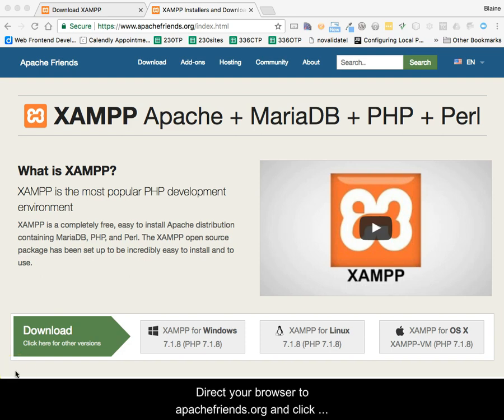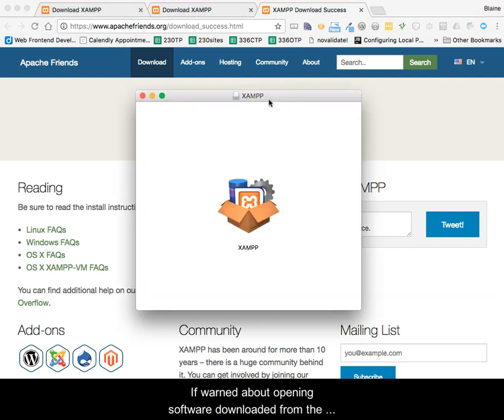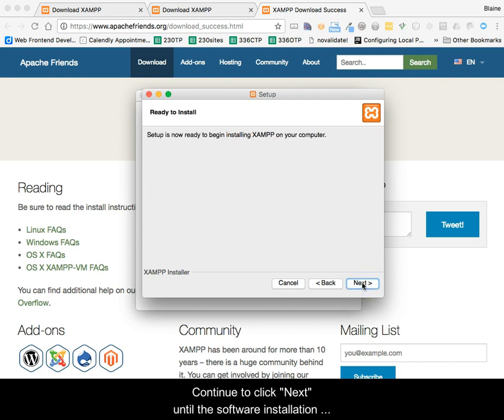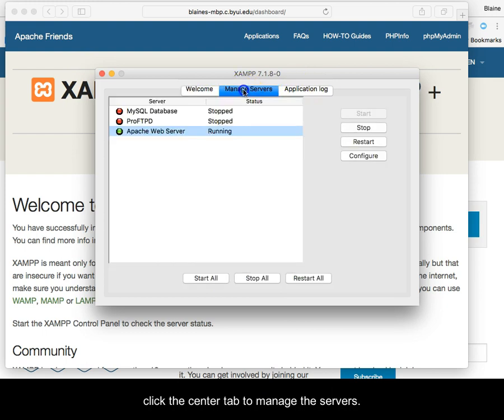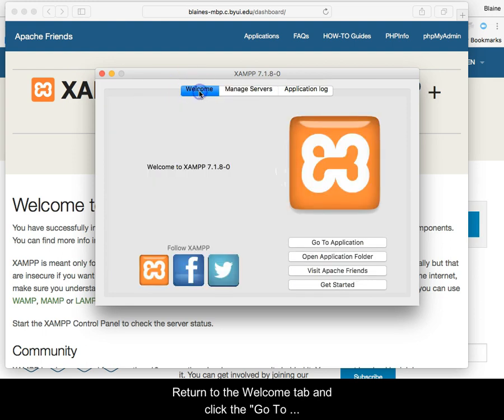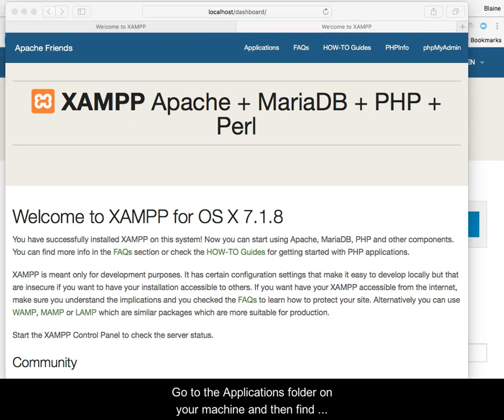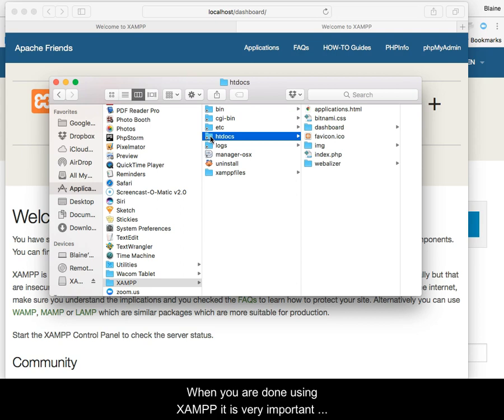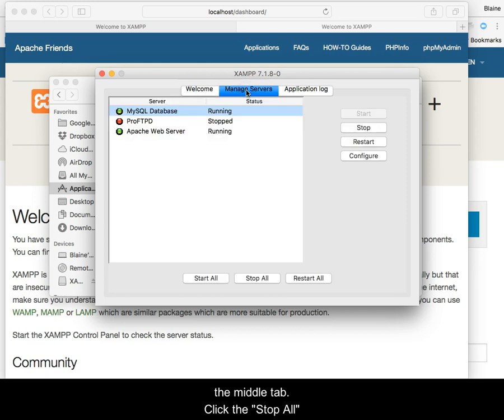Install XAMPP for Mac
This video is an update of my previous video to reflect the work around to not download the Virtual Machine version of XAMPP for Mac.